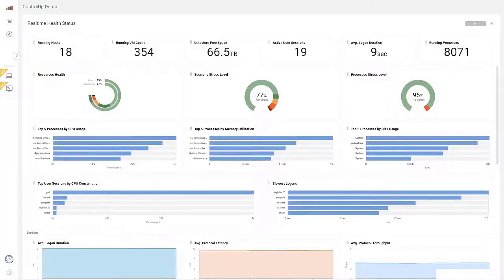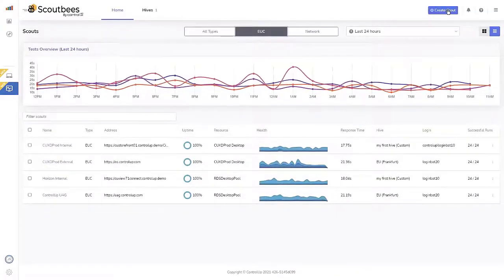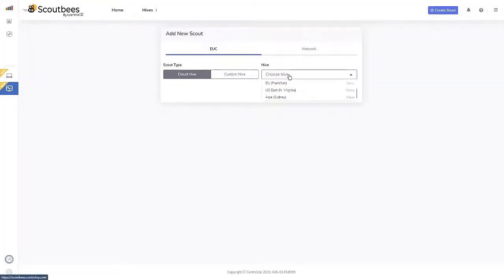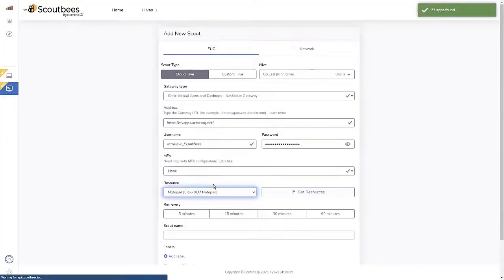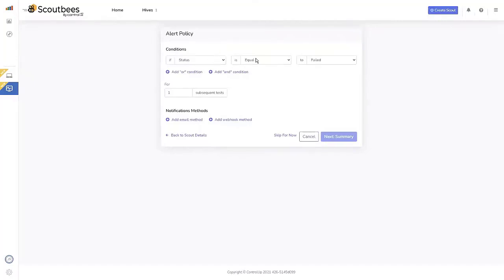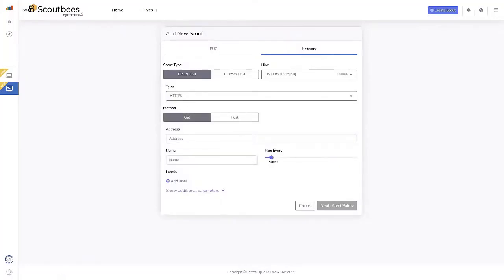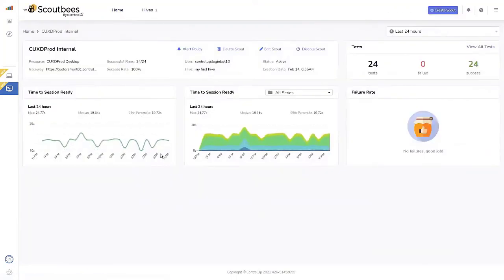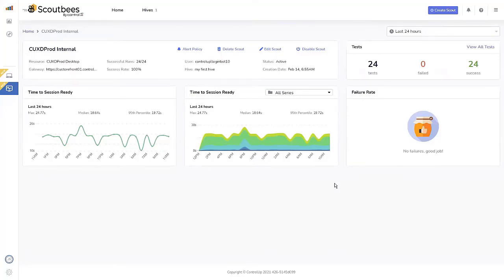ControlUp Scoutbees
Här får du en överblick av ControlUp Scoutbees